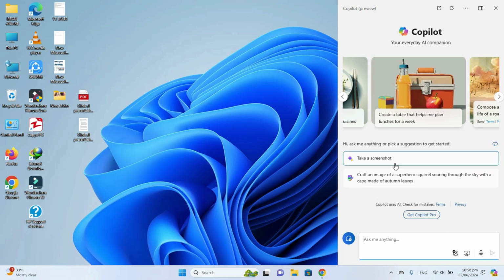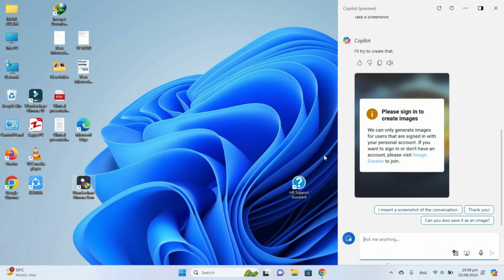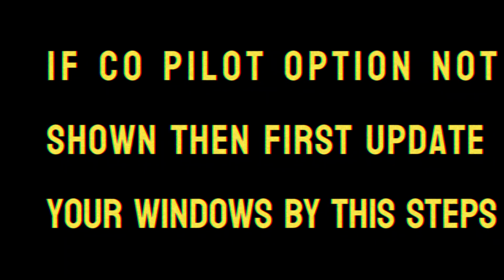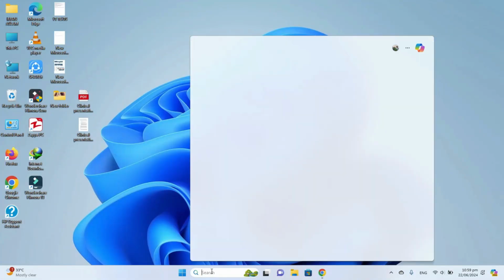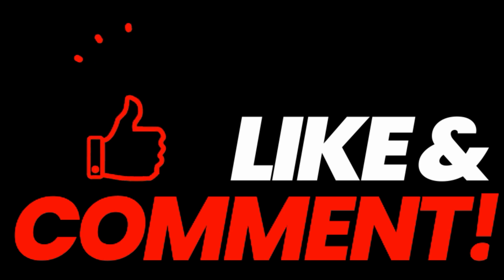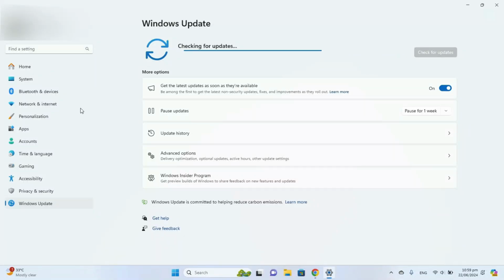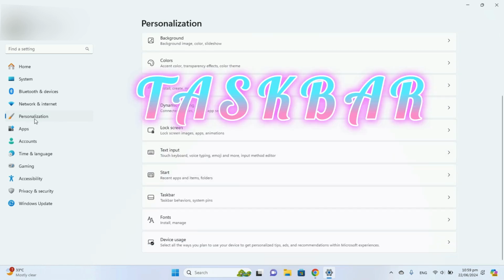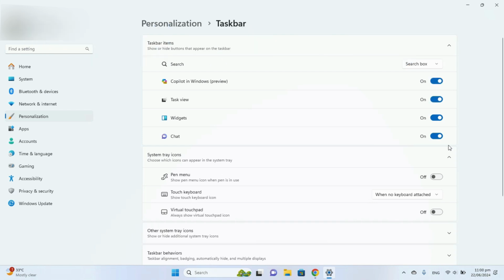COPILOT | HOW TO ENABLE OR DISABLE COPILOT| HOW TO USE COPILOT| TURN ON OR OFF COPILOT | WINDOWS 11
In this step-by-step video tutorial, I will inform you How to disable /enable Microsoft copilot option in windows 11 | How to Remove new Copilot AI on Windows 11

disable copilot windows 11,
how to disable copilot windows 11,
how to disable windows copilot,
turn off windows copilot,
How to Enable or Disable Copilot in Windows 11
Manage Copilot in Windows Add or Remove Copilot Button on Taskbar in Windows 11,
how to disable microsoft copilot button in windows,
how to enable microsoft copilot button in windows,
how to turn off microsoft copilot button in windows,
how to turn on microsoft copilot button in windows,
How to enable new Copilot AI on Windows 11
how to uninstall windows co pilot,
Add or Remove Copilot Button on Taskbar in Windows 11
remove microsoft copilot,
Windows 11 me copilot ko kaise enable kare,
Windows 11 me copilot ko kaise disable kare,
how to enable windows copilot,

ВТОРОЙ ПИЛОТ | КАК ВКЛЮЧИТЬ COPILOT | КАК ОТКЛЮЧИТЬ КОПИЛОТА
KOPILOT | CARA MENGAKTIFKAN COPILOT| CARA MENONAKTIFKAN COPILOT
COPILOTA | COME ABILITARE COPILOT| COME DISABILITARE COPILOT
副操縦士 |コパイロットを有効にする方法|副操縦士を無効にする方法

COPILOT | ڪاپيليٽ کي ڪيئن چالو ڪجي| ڪاپيليٽ کي ڪيئن غير فعال ڪجي
COPILOTO | CÓMO HABILITAR EL COPILOTO| CÓMO DESHABILITAR EL COPILOTO
副驾驶 |如何启用副驾驶|如何禁用副驾驶
காப்பிலட் | காபிலட்டை இயக்குவது எப்படி| காபிலட்டை எவ்வாறு முடக்குவது
COPILOT | HOE COPILOT IN TE SCHAKELEN| HOE COPILOT UIT TE SCHAKELEN
YARDIMCI PİLOT | COPİLOT NASIL ETKİNLEŞTİRİLİR? COPILOT NASIL DEVRE DIŞI BIRAKILIR
COPILOT | SO AKTIVIEREN SIE COPILOT| SO DEAKTIVIEREN SIE COPILOT
부조종사 | COPILOT 활성화 방법| COPILOT을 비활성화하는 방법